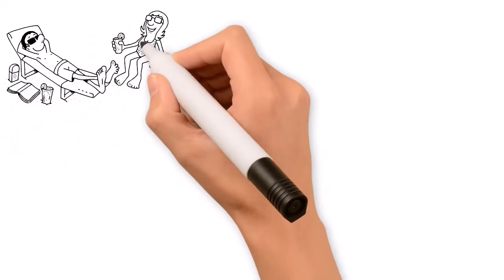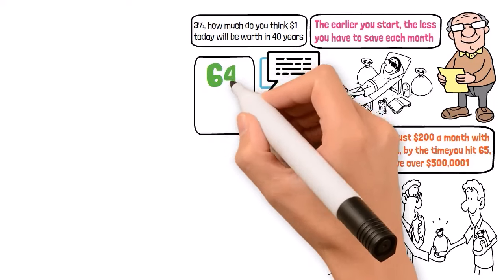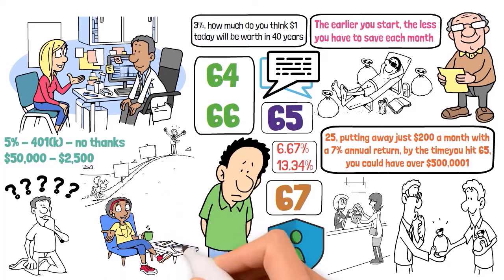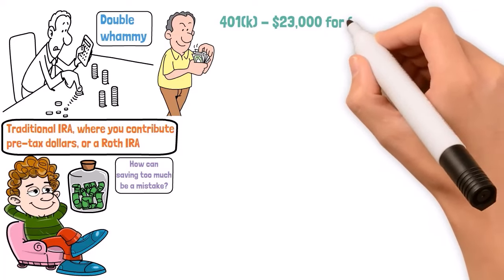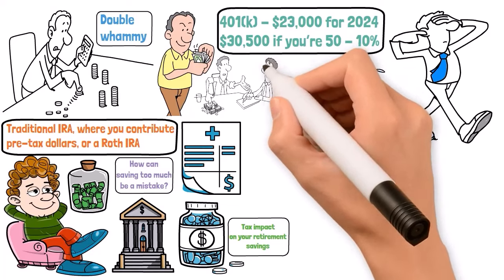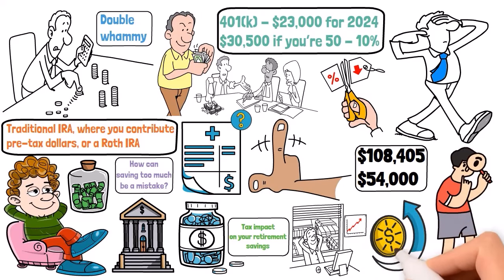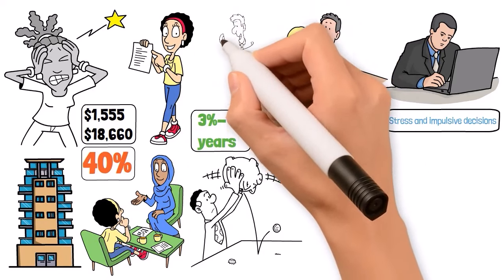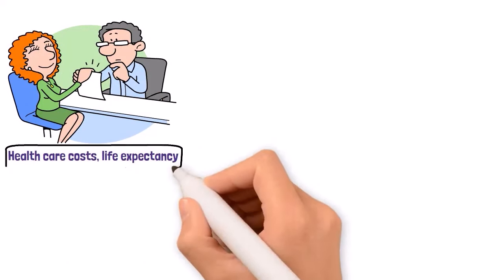🌟 The 18 Biggest Retirement Mistakes People Make (From a Successful Financial Advisor) 🌟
Are you on the path to a secure retirement? 🤔 Discover the crucial mistakes that could derail your plans and learn how to avoid them with insights from a seasoned financial advisor. This video dives into the 18 biggest retirement blunders that people commonly make and how you can steer clear of them to ensure a comfortable and worry-free retirement. 🏖️💼

🔍 What You'll Discover:

Common Pitfalls - Unveil the most frequent and costly mistakes made by those planning for retirement.
Expert Analysis - Gain insights from a top financial advisor with years of experience helping clients achieve their retirement dreams.
Actionable Advice - Learn practical steps and strategies to avoid these mistakes and maximize your retirement savings.
Real-Life Examples - Hear real stories of people who made these mistakes and how they corrected their course.
Comprehensive Guide - Covering everything from savings strategies and investment choices to lifestyle planning and healthcare costs.
🚀 Secure Your Future Today! 🚀

Watch this essential guide and arm yourself with the knowledge to build a solid retirement plan. 🔔👍

👉 Share Your Thoughts! Have you made any retirement planning mistakes? How did you overcome them?

Welcome to Fun Financial Insights. We are dedicated to bringing you the financial wisdom of the greatest financial minds.  Keep coming back for new tips, tricks and strategies for building wealth and doing whatever you want with it.